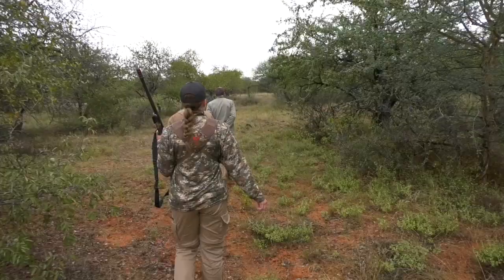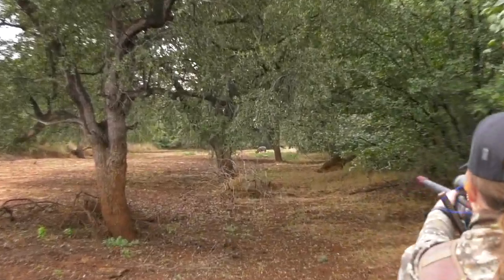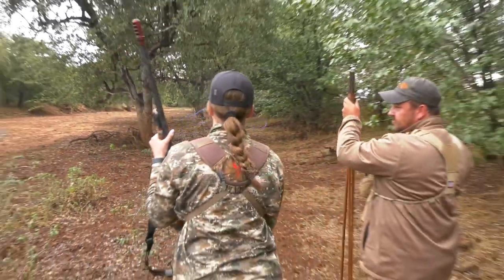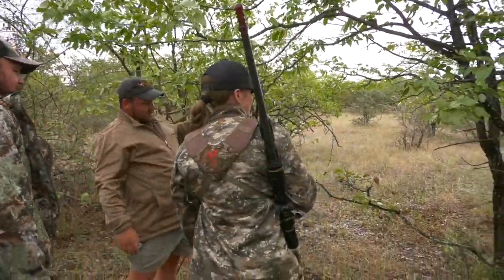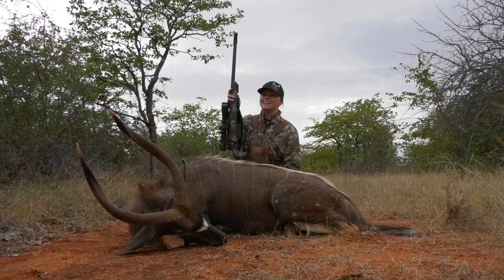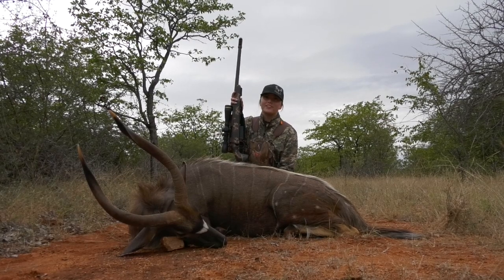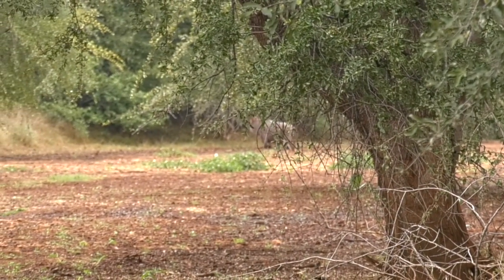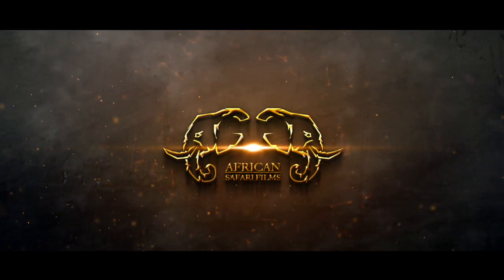Limpopo Nyala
African Safari Films

Capturing your Adventure as it unfolds. Having your Safari Filmed and Edited is affordable and a well worth addition to your Safari.